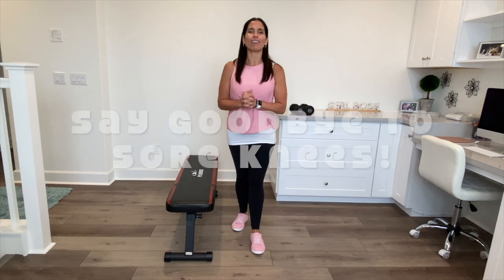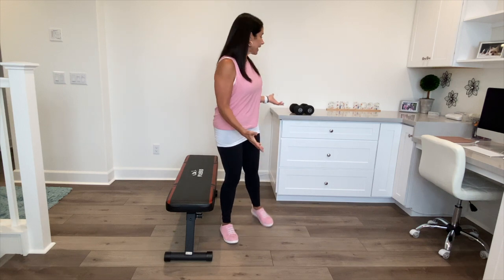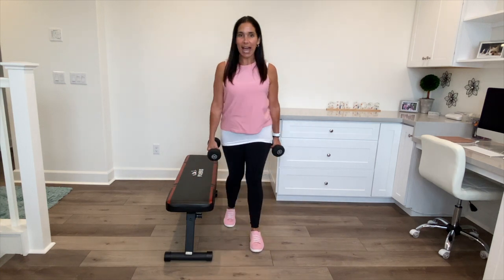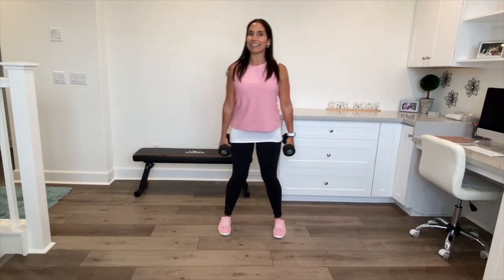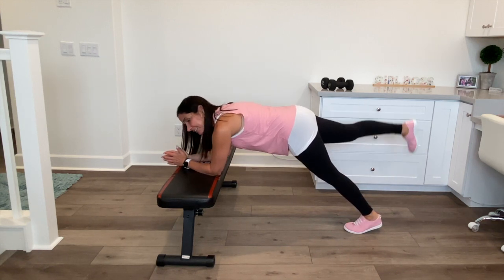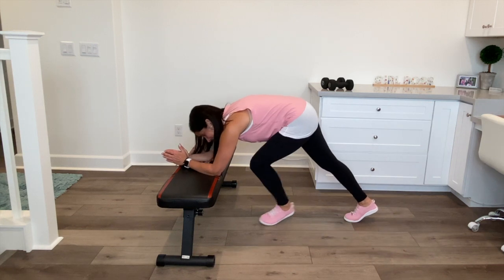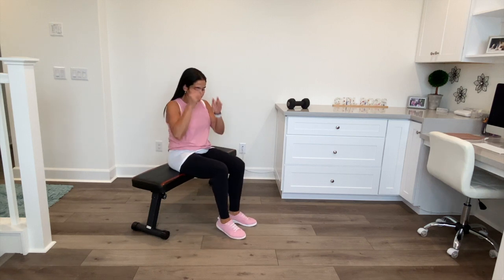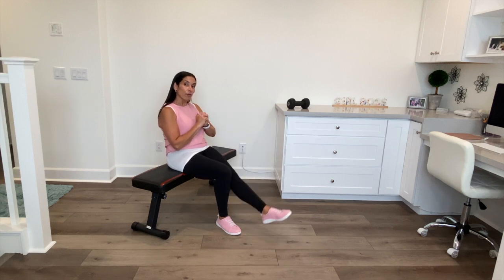Say Goodbye to Sore Knees | Knee Strengthening Workout | Sore Knee Exercise | Tammy Salamone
Hi There! Welcome! Thank you so much for your support. I'm truly grateful to each and every one of you!!!

It's not fun when your knees are aching and sore. It can hinder you from your daily activities and makes life hard. Let's use this workout to help strengthen your knees and return to living!

My Music is from Uppbeat (free for Creators!)